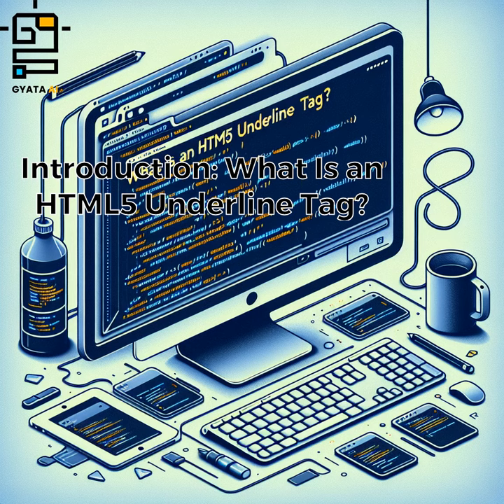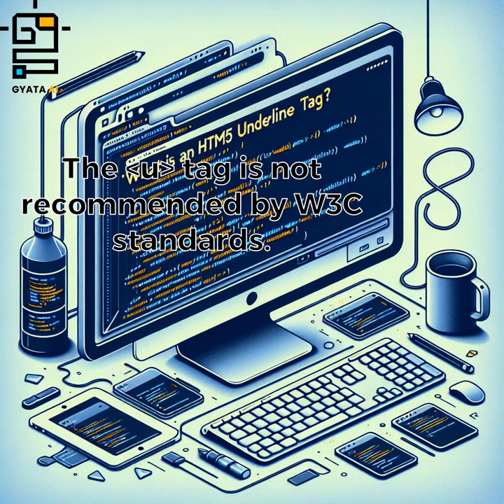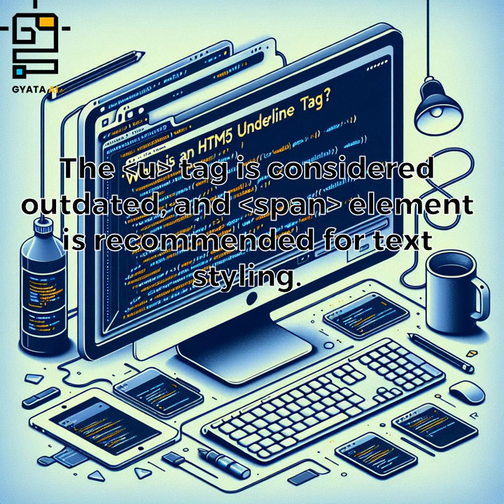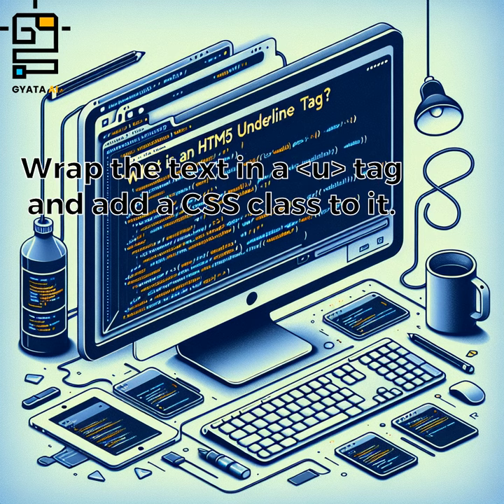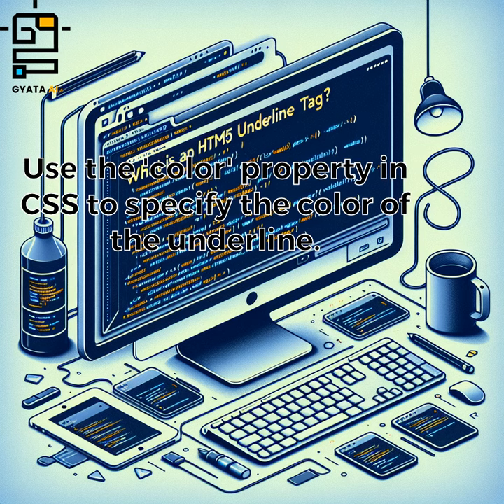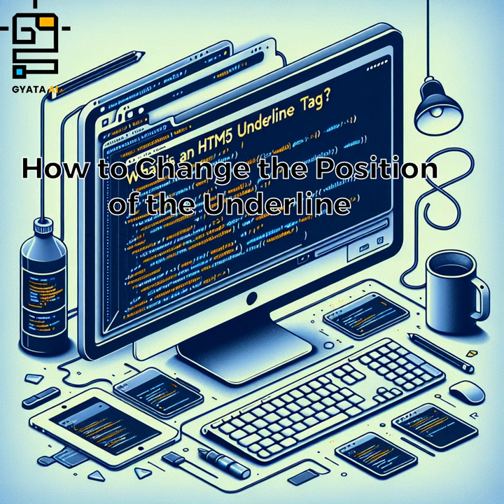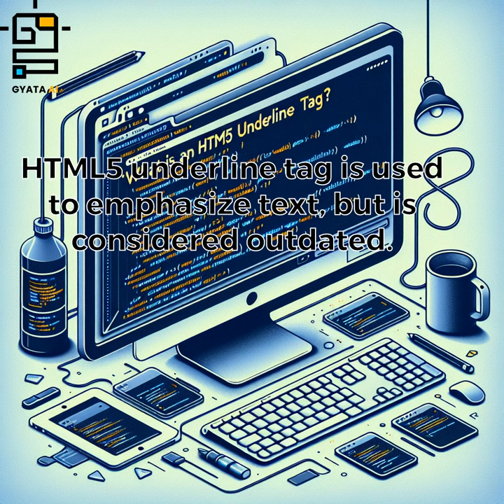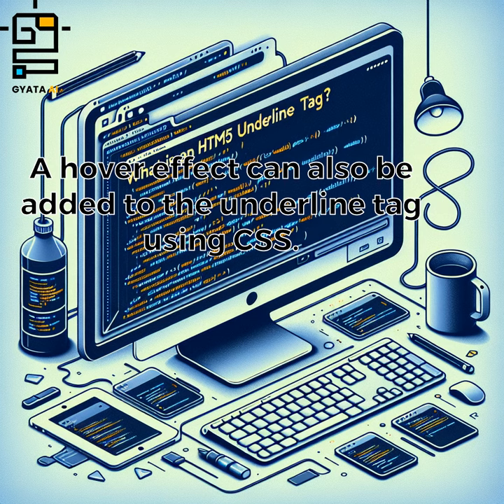What Is An HTML5 Underline Tag? An Essential Guide For Web Developers